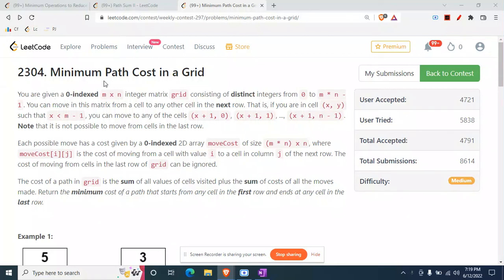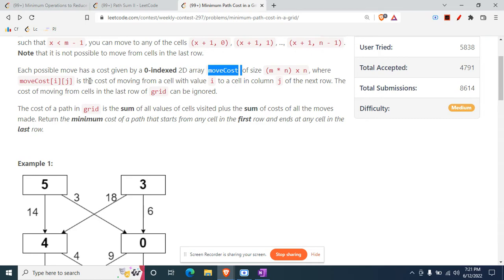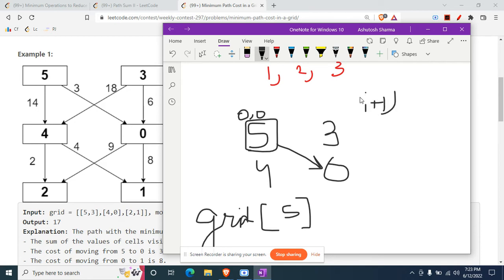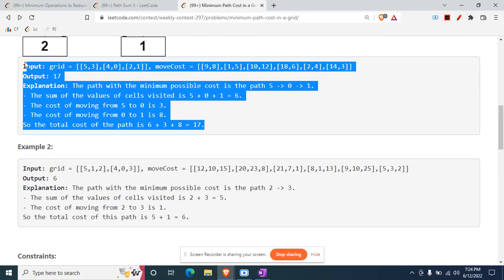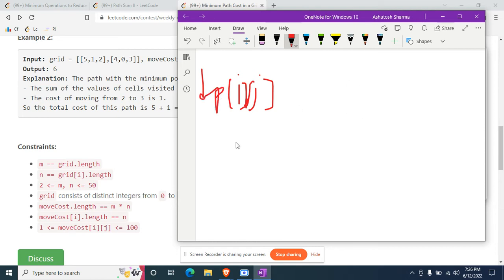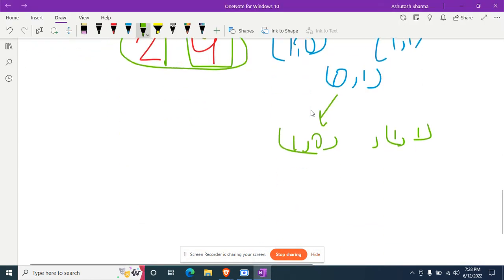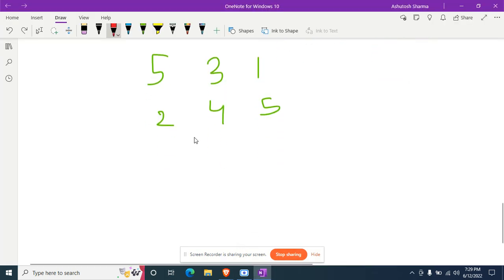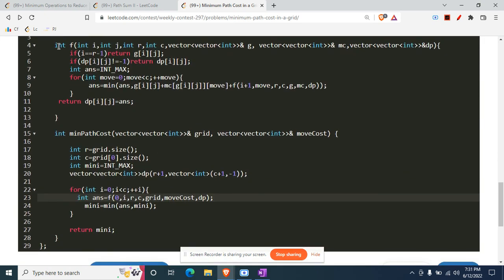2304 Minimum Path Cost in a Grid Leetcode Weekly Contest 297